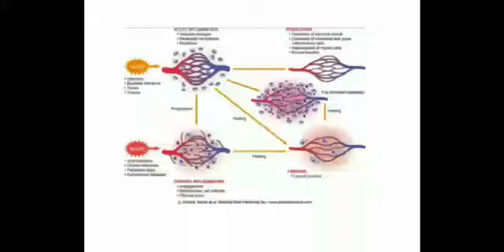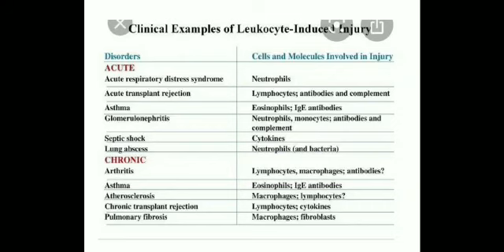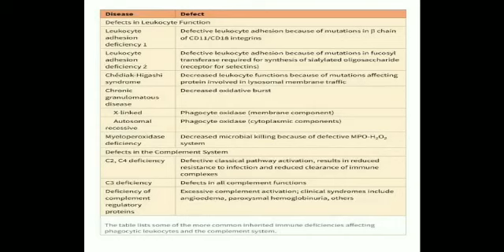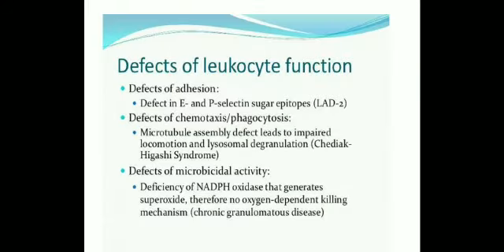Out comes of acute inflammation 💫leukocyte induced injury 💫